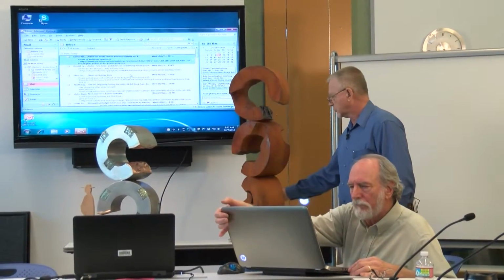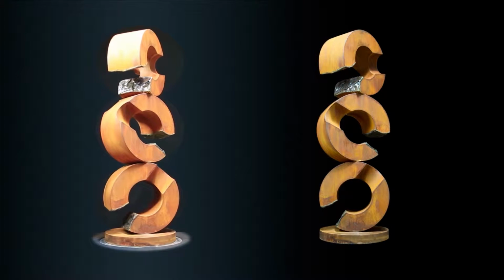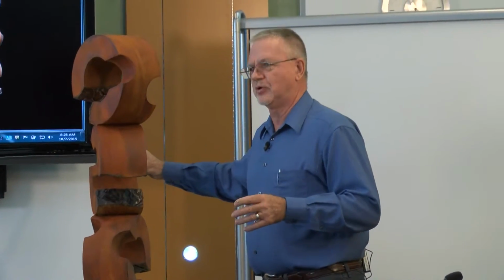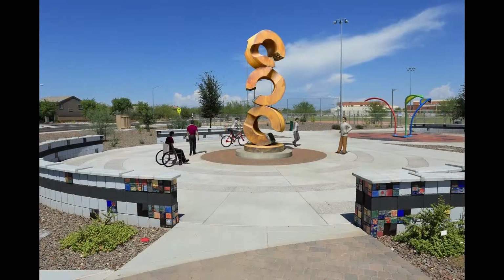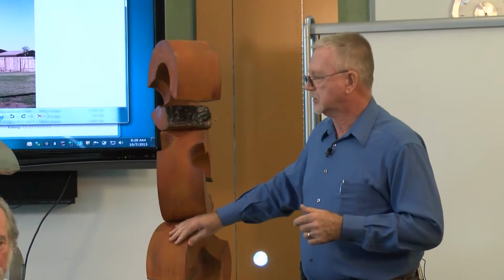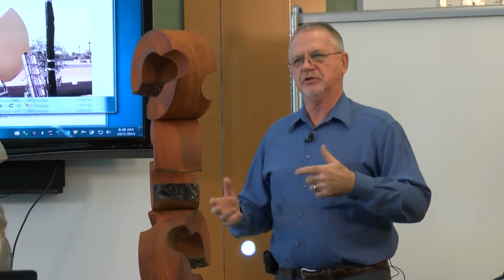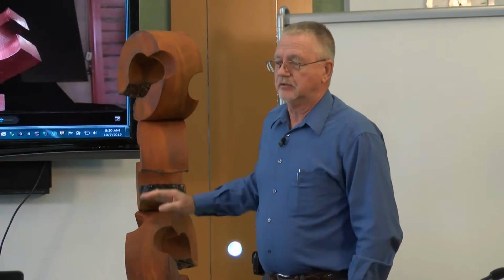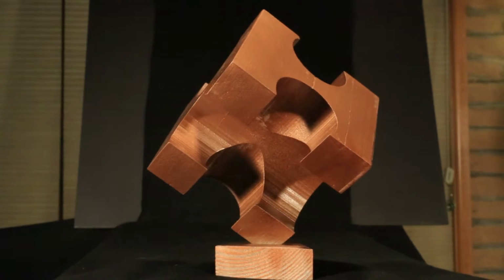Public Art Camino A Lago Park Gary Slater